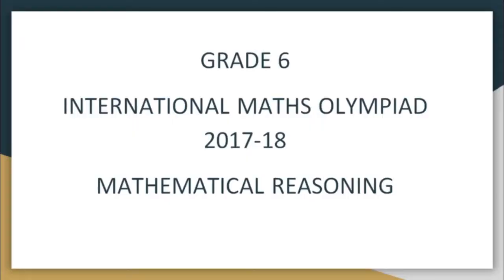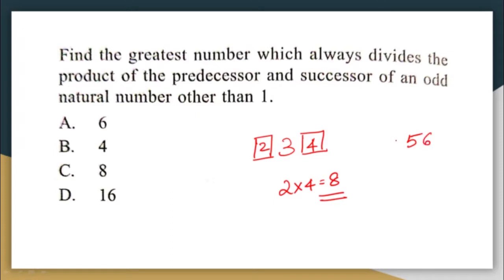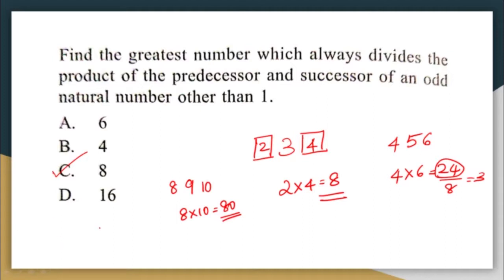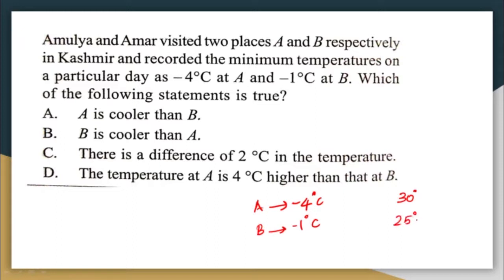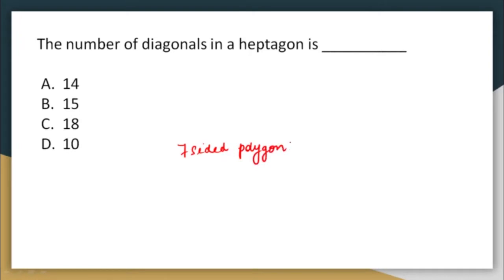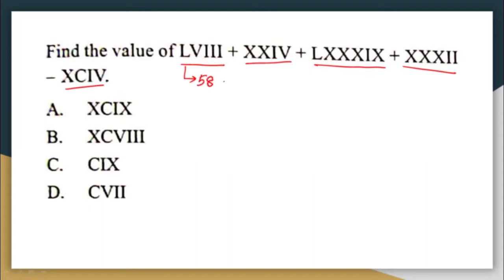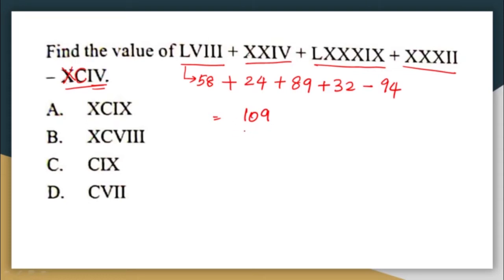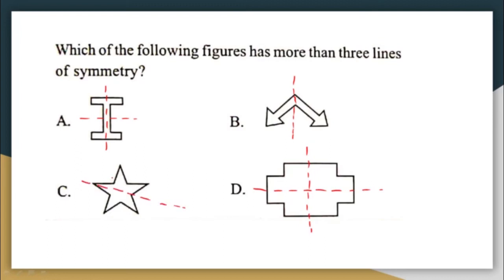Maths Olympiad Grade 6 - 2017/18 -Mathematical Reasoning-part 2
In this video we will solve questions that were asked for standard 6 from the
 Mathematical Reasoning section in International Mathematics Olympiad 2017-18.
Watch the video to understand how to solve the various question types that you can expect from the Mathematical Reasoning section in Olympiads and how to approach these questions. This is useful for other competitive exams as well.

IMO Work book Class 6
IMO last year question papers class 6

To get your basics in Maths right, You can check out this book for class 6